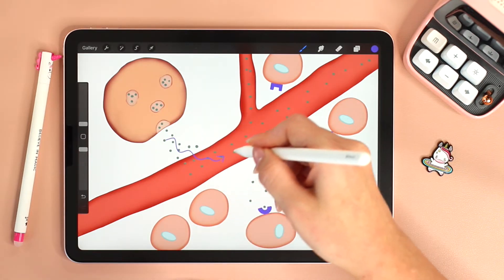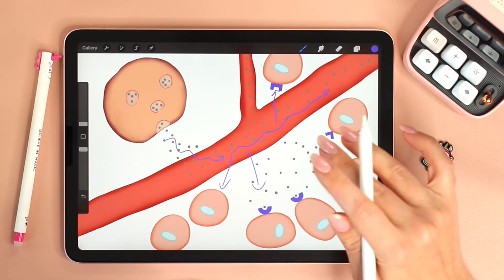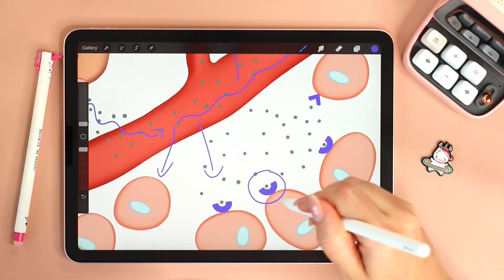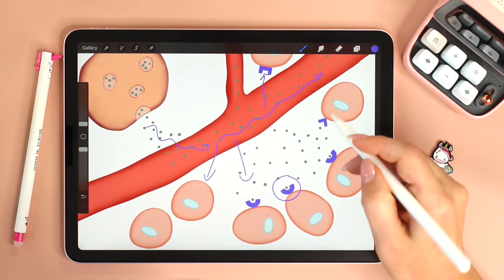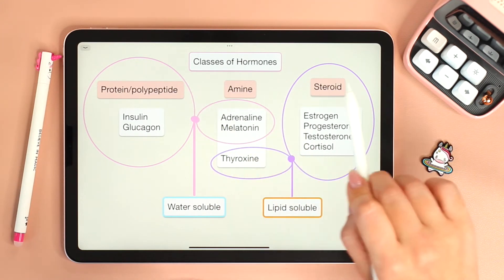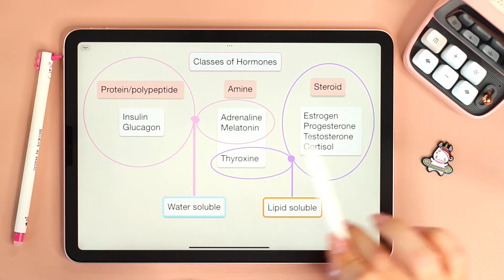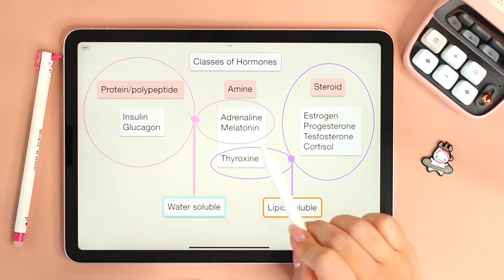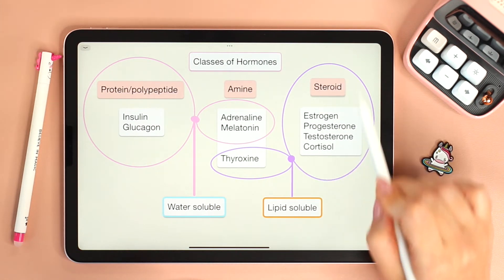Cell Signaling - Long Distance - Endocrine: Hormones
In the previous videos we talked about short distance signaling. In this video we talk about endocrine signaling as a long distance signaling mechanism.
Hormones are transported in the blood, and bind only to cells that have specific receptors.
We talk about water-soluble and lipid-soluble hormones and the processes of signal transmission in each.